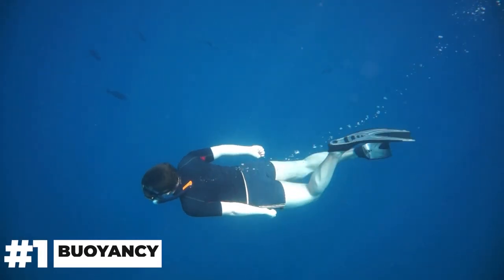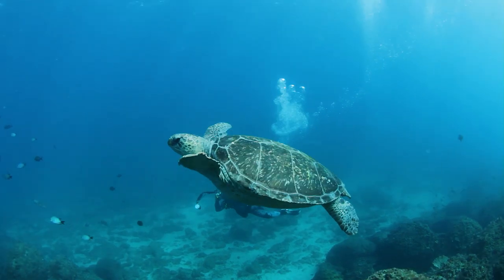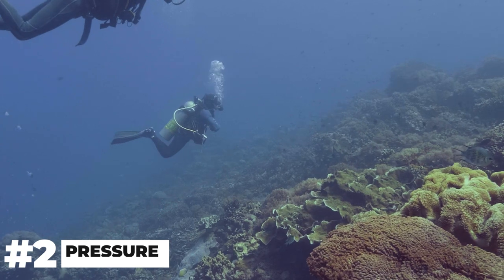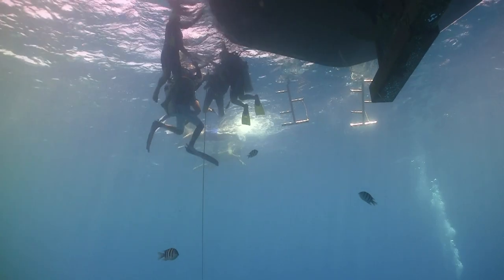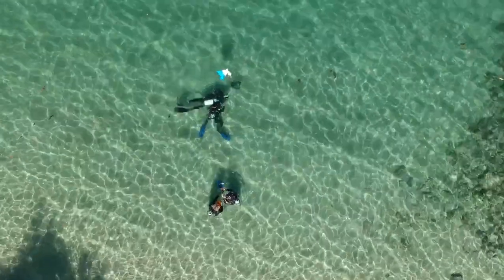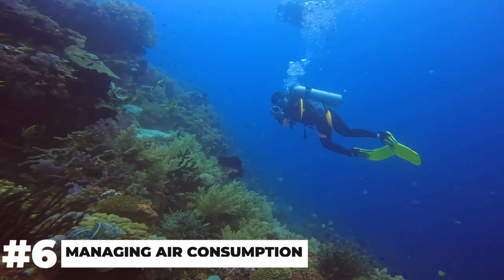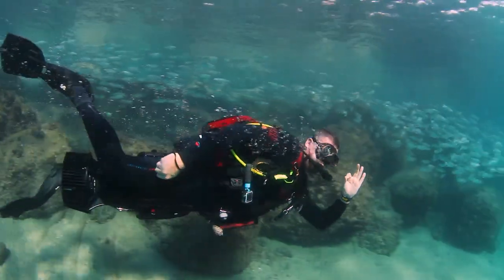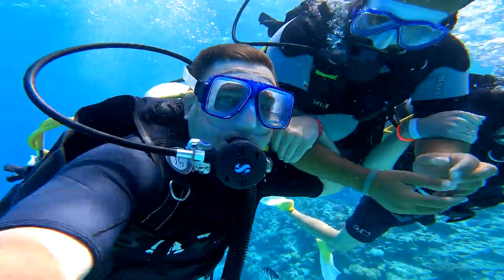Unveiling Hidden Depths Leveraging Physics to Explore Aruba's Dive Vacations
In this exciting video, we will reveal the remarkable ways divers are leveraging physics to explore Aruba's dive vacations to uncover the captivating secrets of Aruba's mesmerizing dive sites. Join us on an extraordinary journey as we dive deep into the hidden depths of this picturesque destination. Prepare to be amazed as we leverage the power of physics to unlock the mysteries that lie beneath the pristine waters of Aruba's dive locales.

Immerse yourself in the incredible underwater world and discover how physics plays a crucial role in exploring the vast marine ecosystems and intricate formations of coral reefs. From understanding buoyancy and pressure to unraveling the forces behind underwater currents, we'll provide you with fascinating insights that will enhance your diving experience and deepen your appreciation for Aruba's natural wonders.

Our team of expert divers and physics enthusiasts will share invaluable tips and techniques to optimize your diving adventures in Aruba. Learn how to leverage the laws of motion and hydrodynamics to navigate effortlessly through the shimmering turquoise waters and encounter the remarkable diversity of marine life that call Aruba home.

But that's not all! We'll also showcase the incredible underwater footage we captured during our exploration, bringing you face to face with vibrant schools of fish, stunning coral formations, and captivating shipwrecks that have become artificial reefs.

Whether you're an avid diver, a curious nature enthusiast, or simply seeking a thrilling adventure, this video is a must-watch for anyone interested in unlocking the hidden secrets of Aruba's dive vacations through the lens of physics. So, why wait? Dive right in and join us on this extraordinary journey!